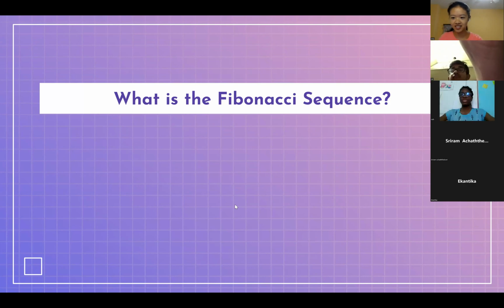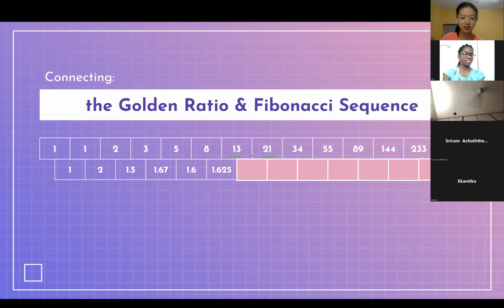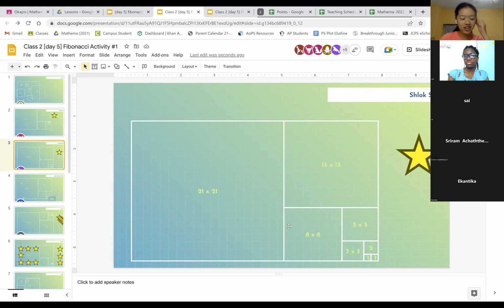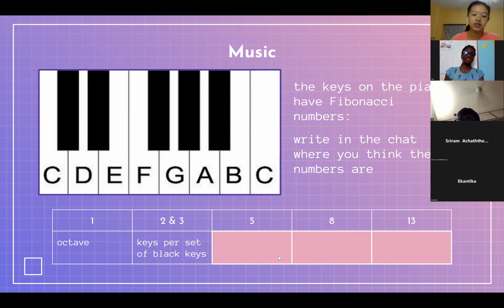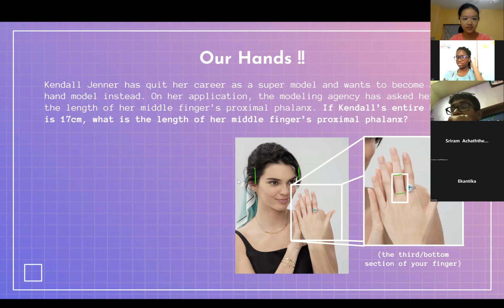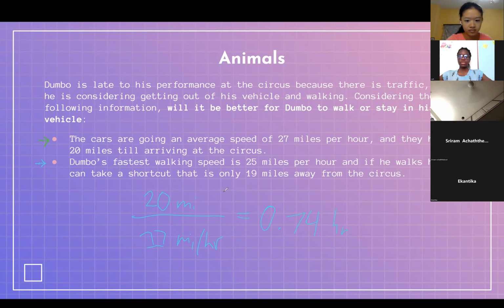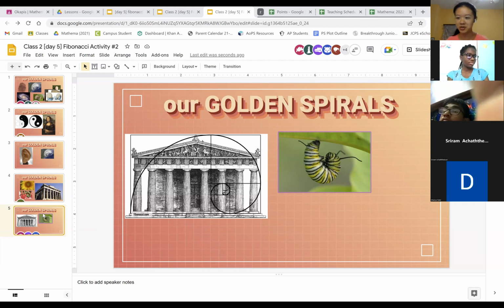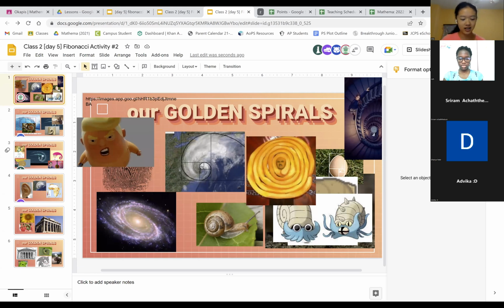Class 2: Day 5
Topic: Fibonacci Sequence and the Golden Ratio